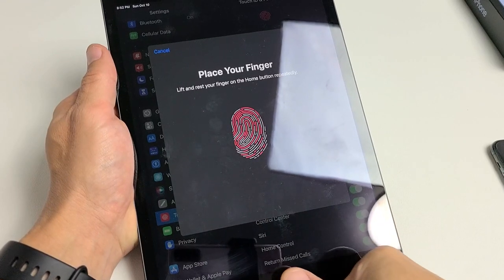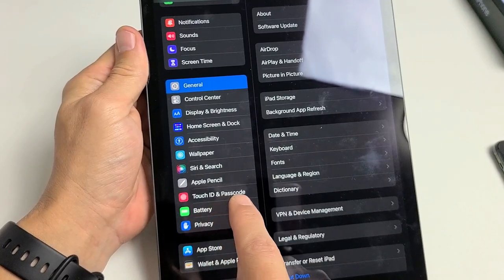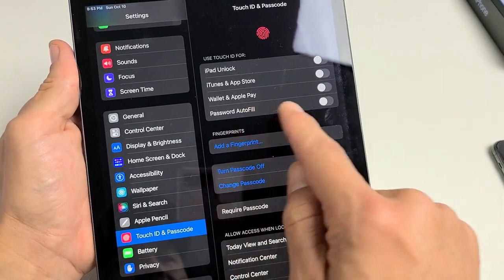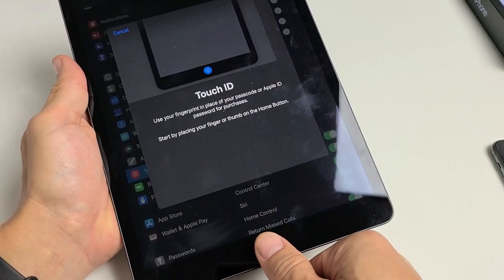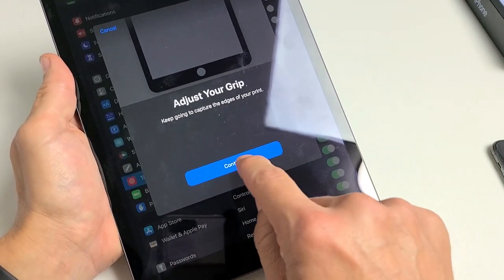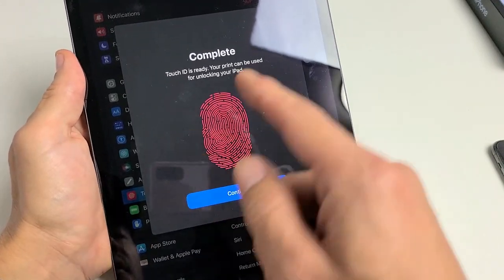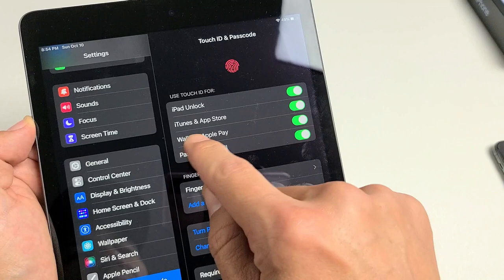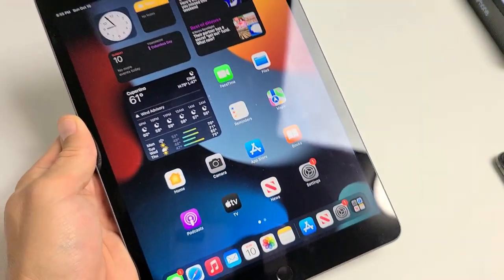2021 iPad (9th gen): How to Setup Fingerprint Password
I show you how to setup a fingerprint password on the 2021 iPad 9th Generation. Hope this helps.

2021 Apple 10.2-inch iPad 9th Gen